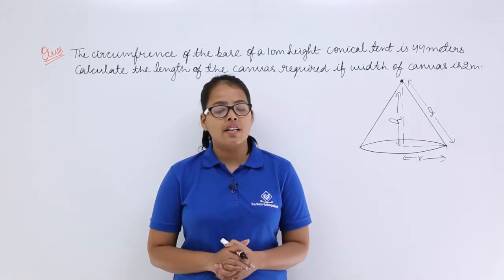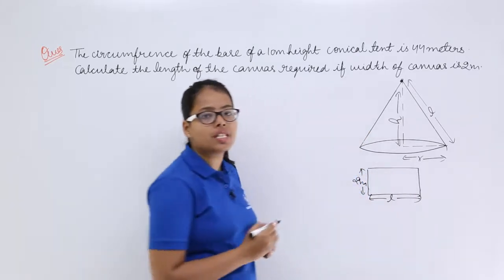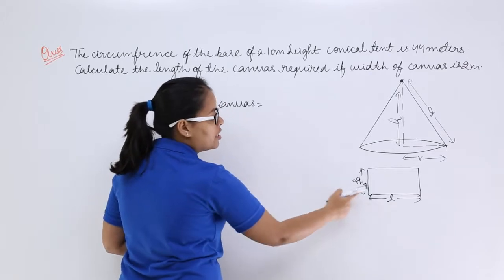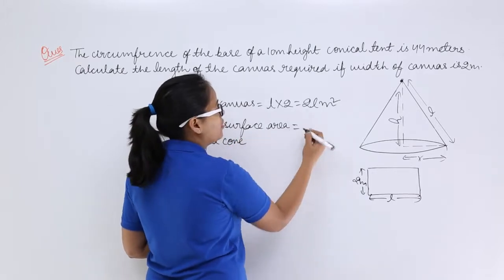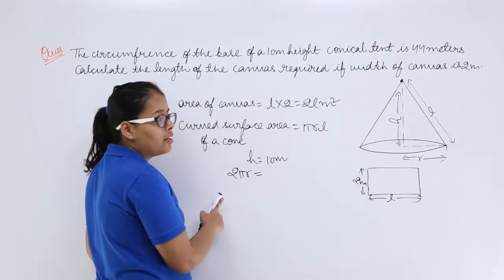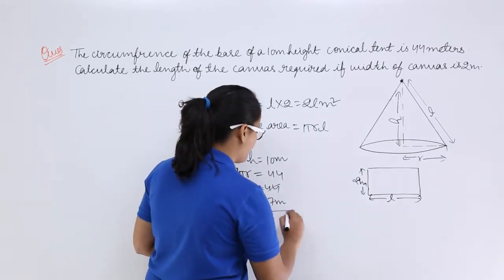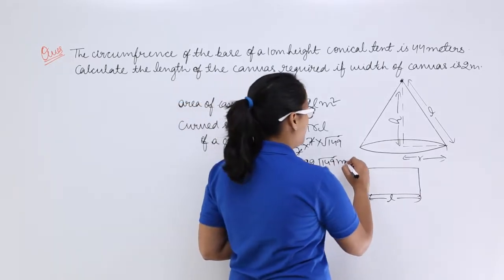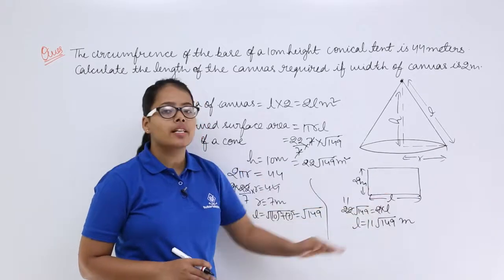Class10th – RD Sharma - Problem-8 on Surface area and Volume of a Cone | Tutorials Point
RD Sharma - Problem 8 on Surface area & Volume of a Cone